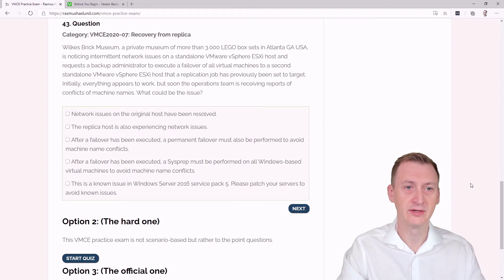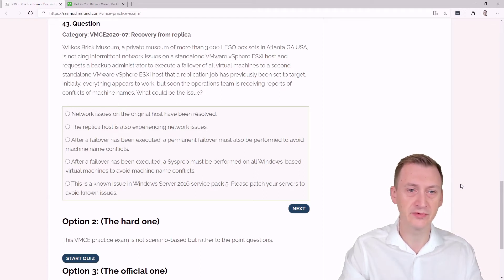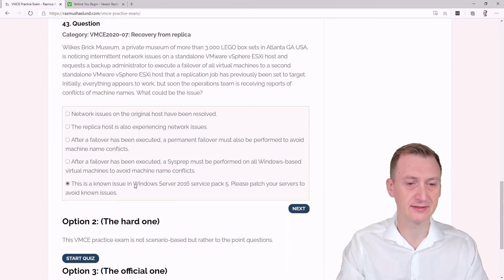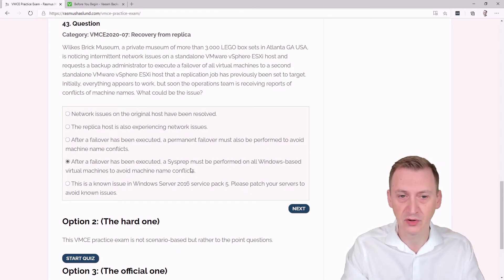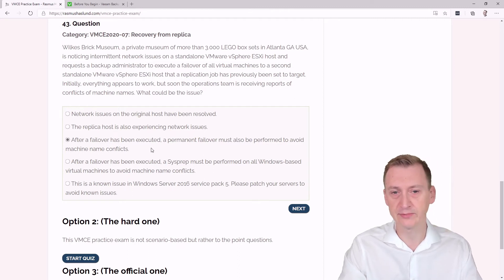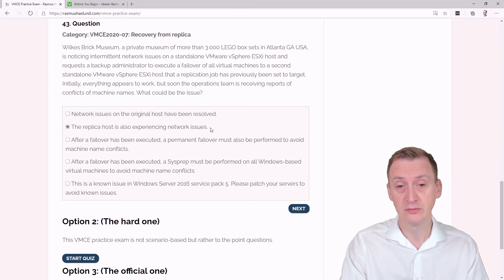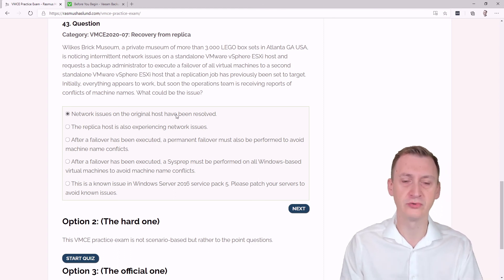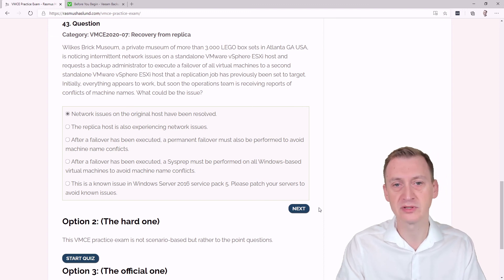Veeam Certified Engineer - VMCE 2020 practice exam scenario: Question 43